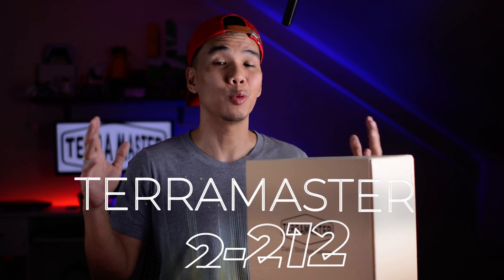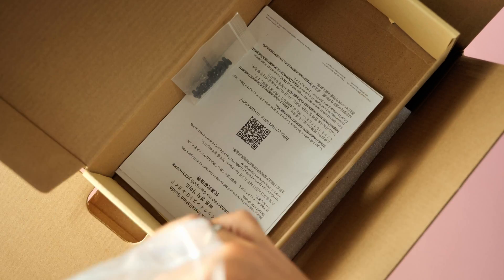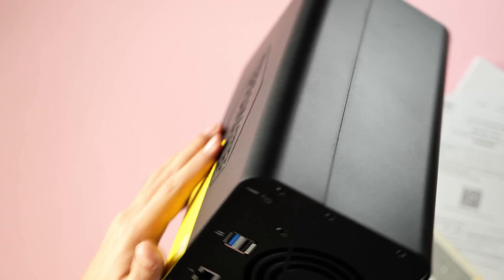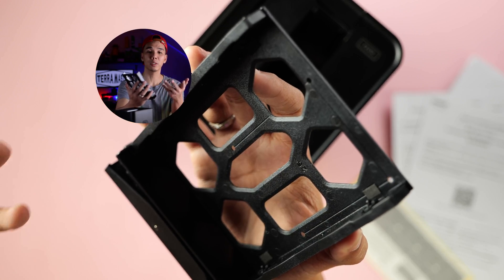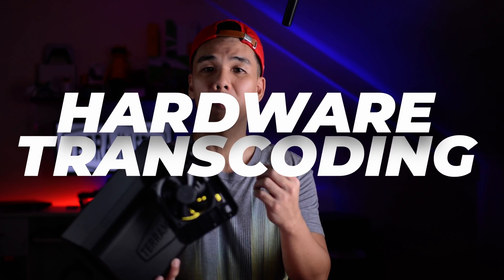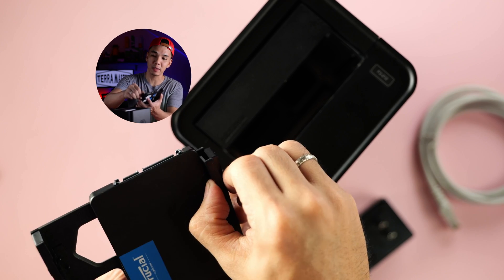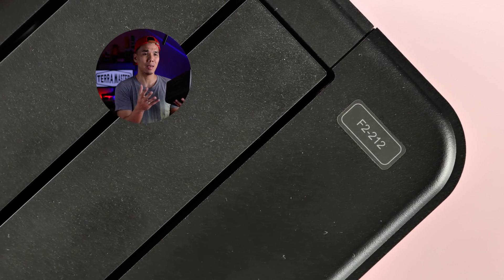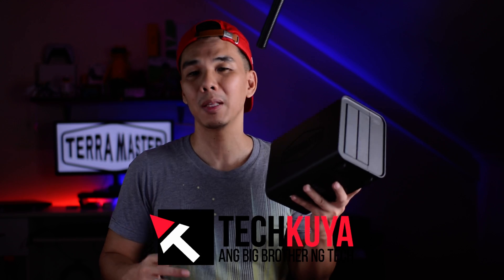No Netflix? Make your own media server at home with this - TerraMaster F2-212 NAS review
Priced at $169 (~PHP9479), the TerraMaster F2-212 might be the cheapest NAS with hot swappable drive bays, Unfortunately, it is not officially available in the Philippines, but hopefully we can get local support soon.

Index:
00:57 Unboxing
02:05 Design & build quality
03:55 Eenclosure disassembly / teardown
04:53 Drive installation and removal
05:57 Operating noise level test
06:19 OS: TOS 5
06:51 Review